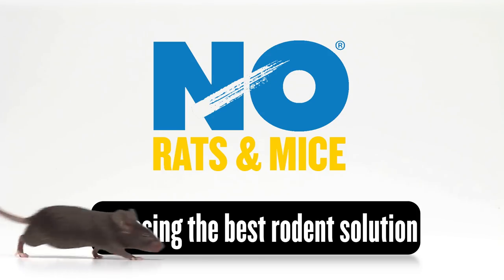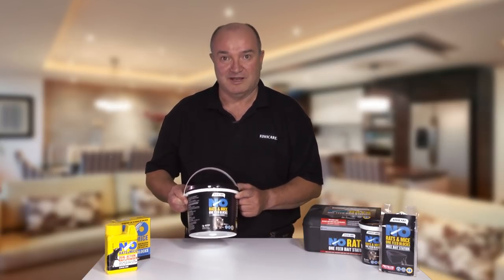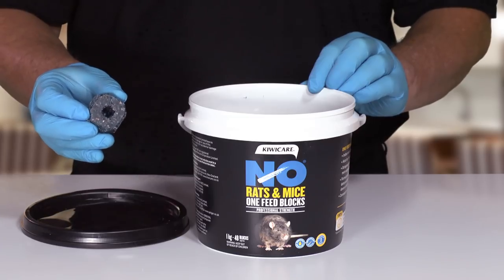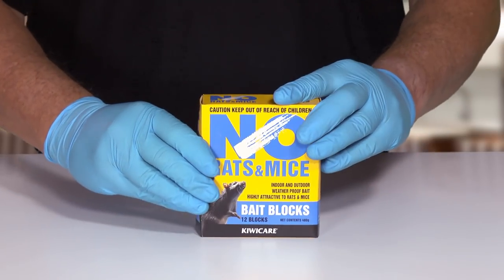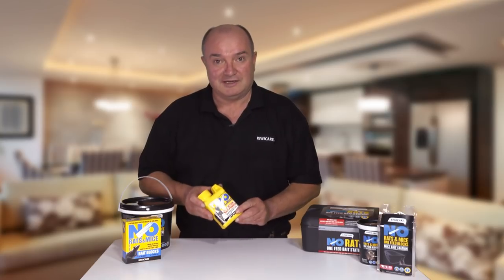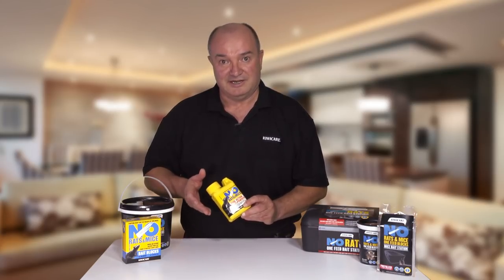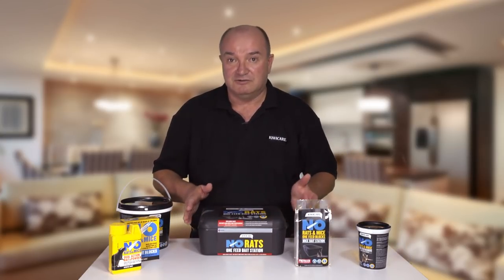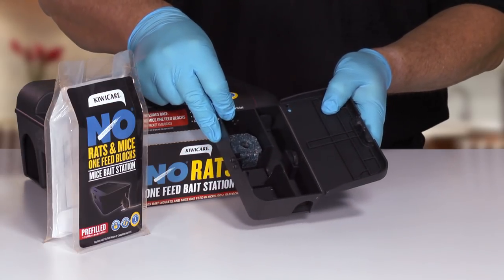Choosing the Best Solution for Your Rodent Problem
Once you've identified that you have a rodent problem, let us help you choose the best product for your needs. Kiwicare, the pest control experts.